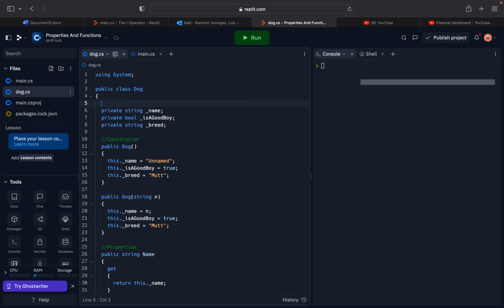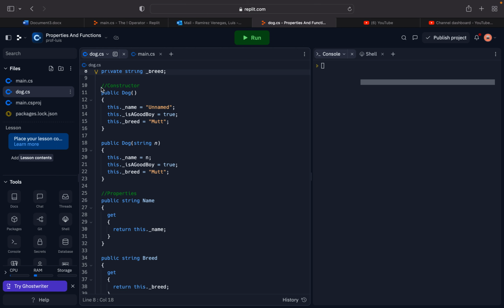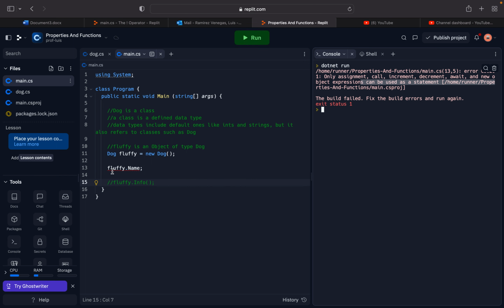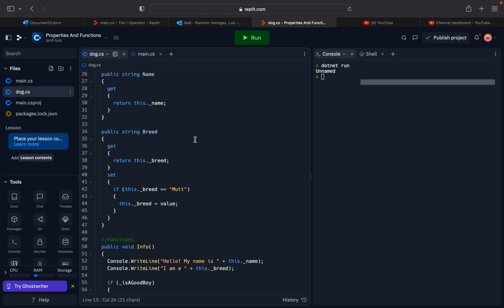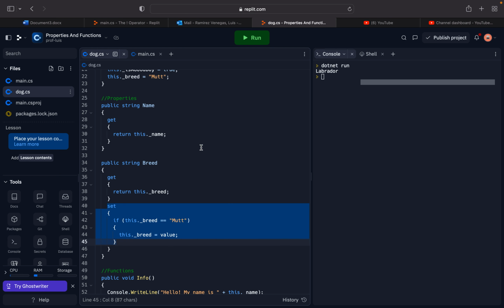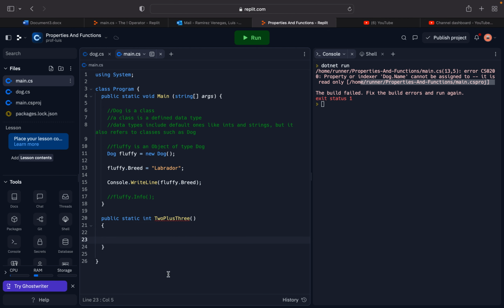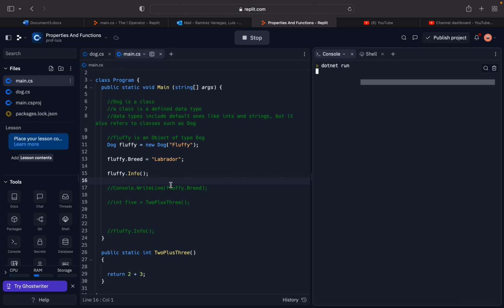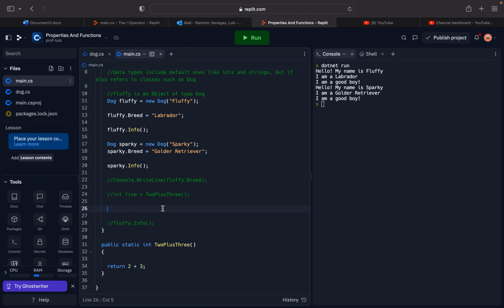Objects And Classes